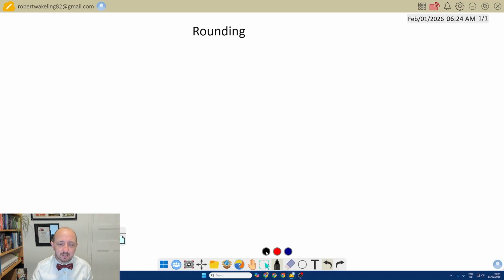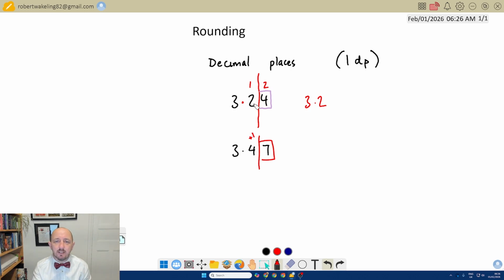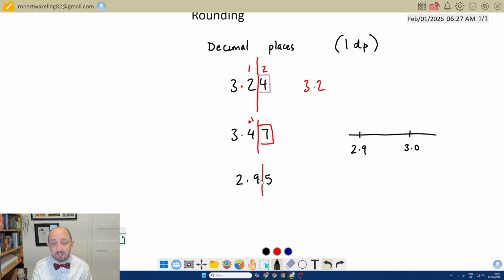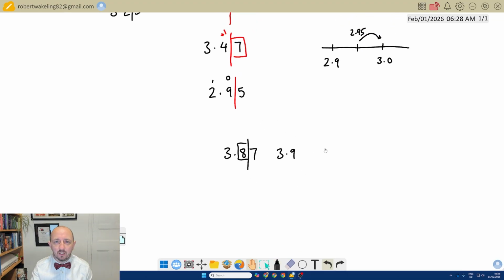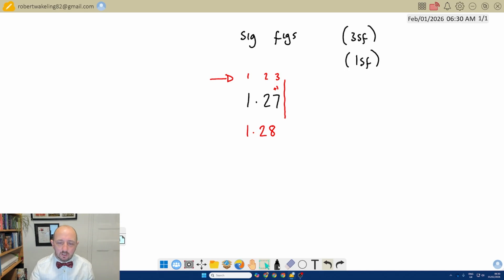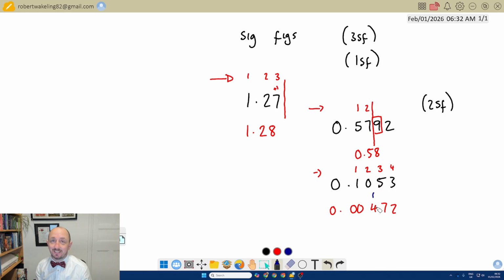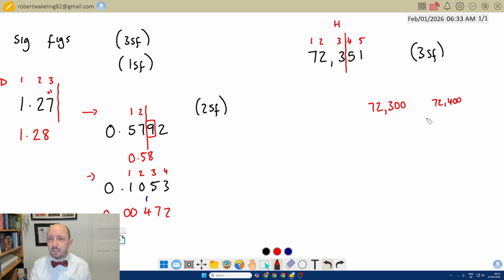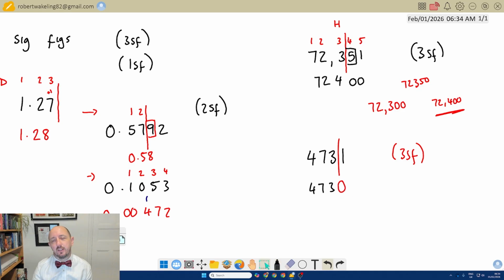Rounding Explained | KS3 & GCSE Foundation Maths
Rounding sounds basic but it costs marks all the way through the paper, so I cover decimal places, significant figures, and the situations where each is asked for.